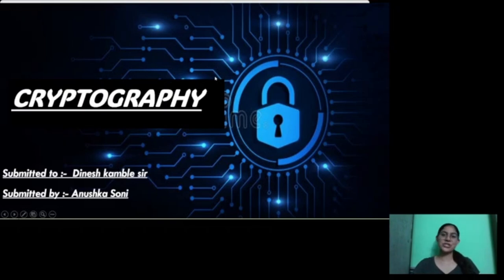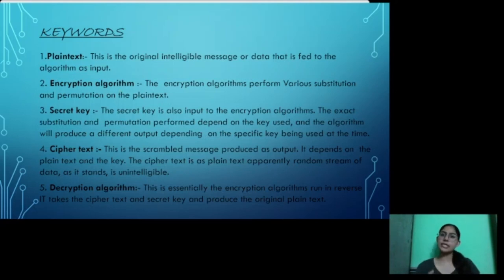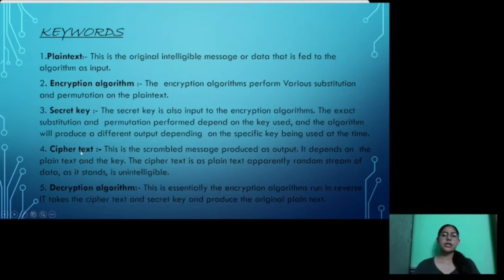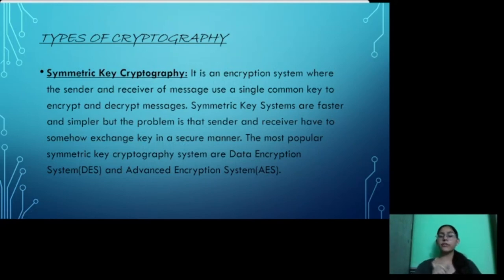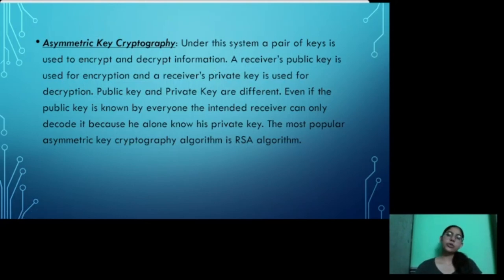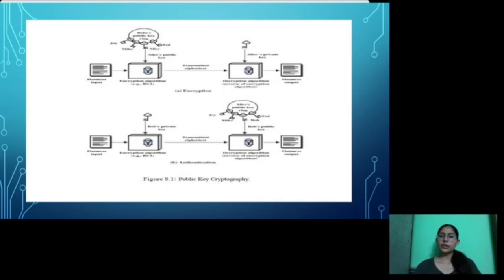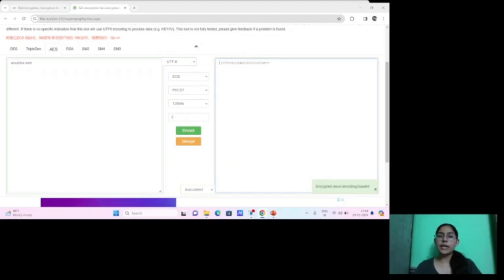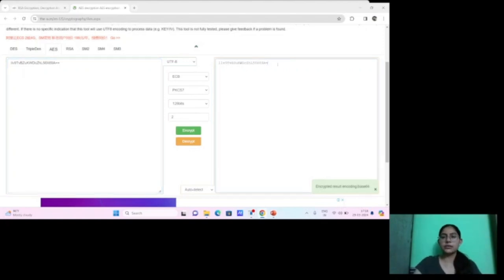" Practical Approach of Cryptography " Ms. Anushka Soni, SVIFS, SVVV, Indore.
Cryptography is the process of hiding or coding information so that only the person a message was intended for can read it. The art of cryptography has been used to code messages for thousands of years and continues to be used in bank cards, computer passwords, and ecommerce.

Modern cryptography techniques include algorithms and ciphers that enable the encryption and decryption of information, such as 128-bit and 256-bit encryption keys. Modern ciphers, such as the Advanced Encryption Standard (AES), are considered virtually unbreakable.

A common cryptography definition is the practice of coding information to ensure only the person that a message was written for can read and process the information. This cybersecurity practice, also known as cryptology, combines various disciplines like computer science, engineering, and mathematics to create complex codes that hide the true meaning of a message.

Cryptography can be traced all the way back to ancient Egyptian hieroglyphics but remains vital to securing communication and information in transit and preventing it from being read by untrusted parties. It uses algorithms and mathematical concepts to transform messages into difficult-to-decipher codes through techniques like cryptographic keys and digital signing to protect data privacy, credit card transactions, email, and web browsing.